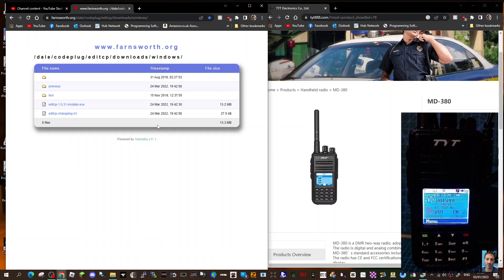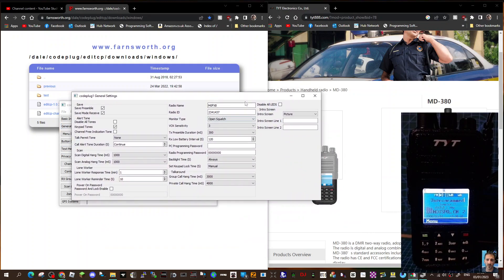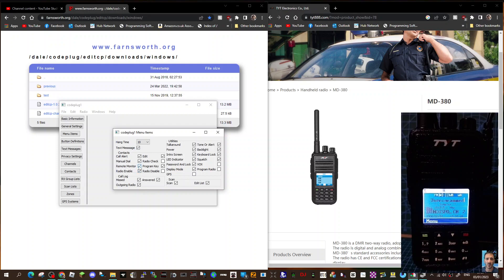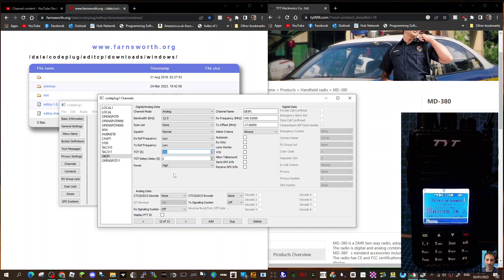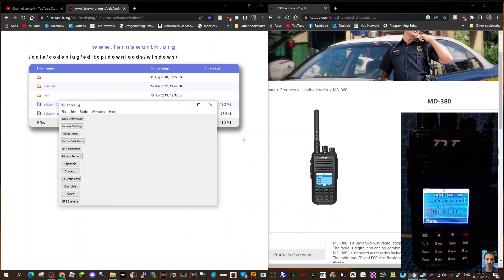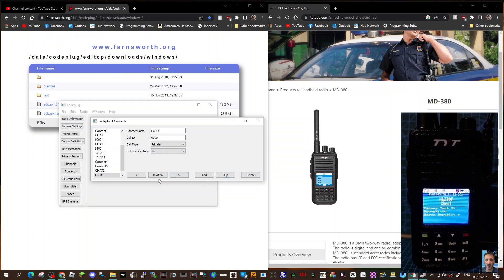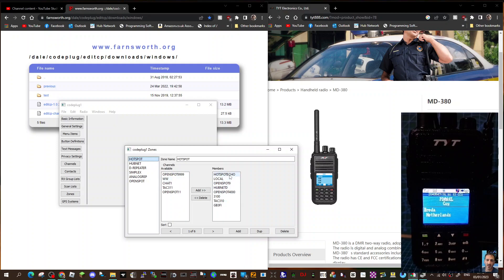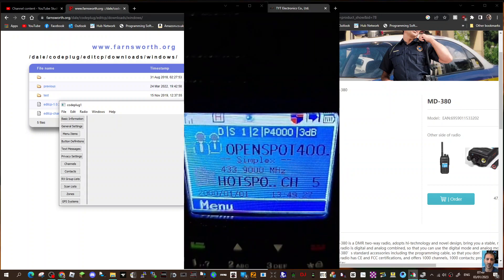EASY MD380/RT3 PROGRAMMING - FARNSWORTH SOFTWARE /EDITCP